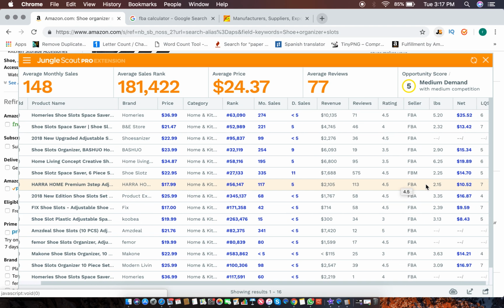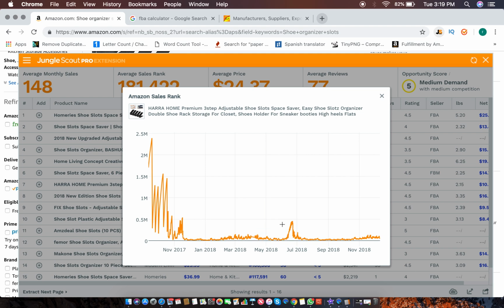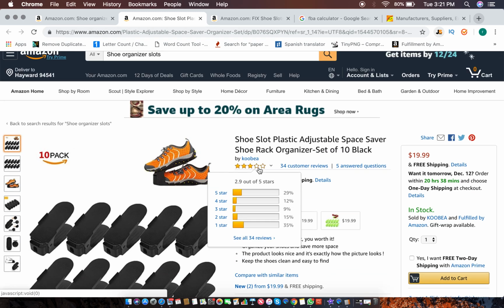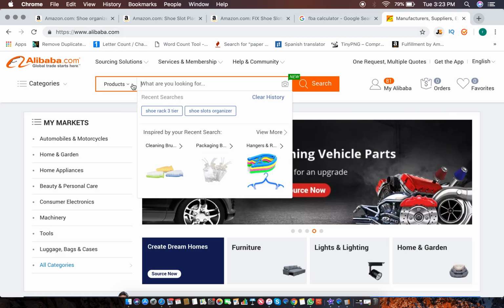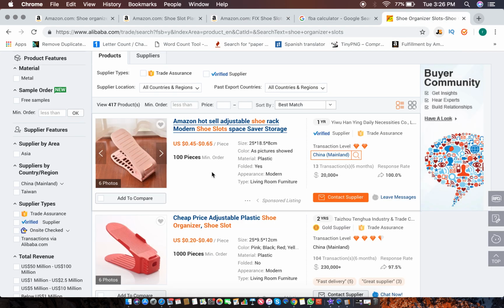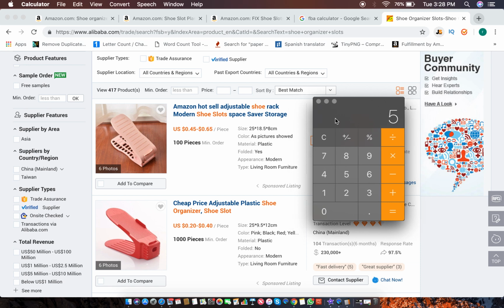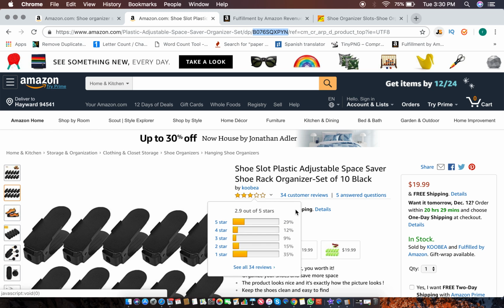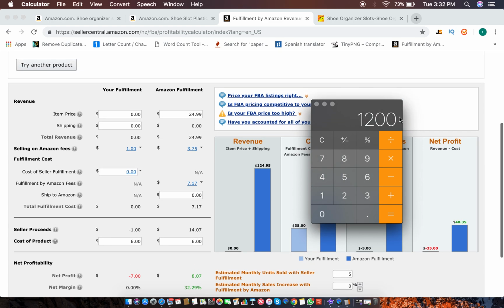How to Exactly Check if Amazon FBA Product Profits - Easy 2019 Update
Ever Wonder How to Exactly Check if Amazon FBA Product Profits?

If you are troubled on worried about a your Amazon FBA Product Research or Launching a product... check out this video! I Explain how and what to look for when deciding on whether to move forward or not on your FBA private label product.

★ 😎JUNGLE SCOUT EXTENSION TOOL- MAKES PRODUCT RESEARCH MUUUCH MORE EASIER!

★ FREE PRIVATE LABEL GROUP - AMAZON FBA BEGINNERS JOURNEY! 😎